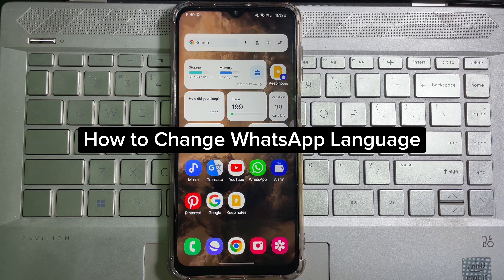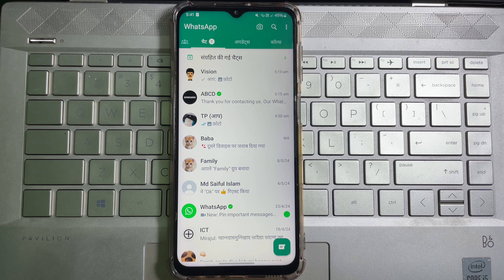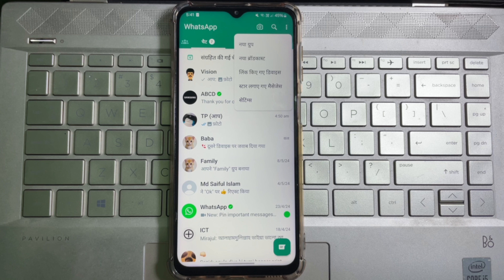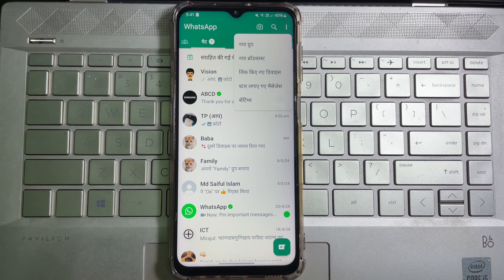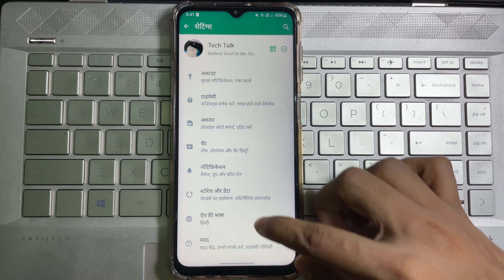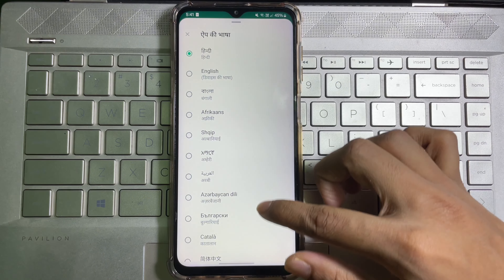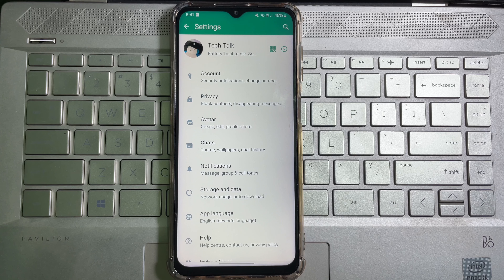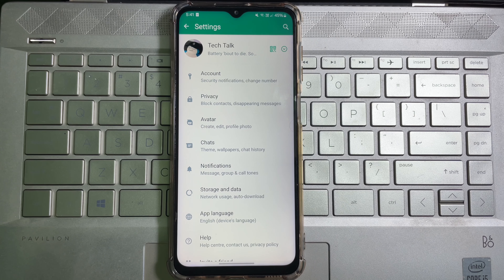How to Change Whatsapp Language || Change WhatsApp App Languages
How to Change Whatsapp Language ??

1. Change WhatsApp language Android
2. Change WhatsApp language
3. Change WhatsApp language to English
4. How to change WhatsApp language in English in Tamil
5. How to change WhatsApp language Hindi to English
6. WhatsApp app language settings
7. WhatsApp language
8. WhatsApp language change
9. WhatsApp language change kaise kare
10. WhatsApp language change Android
11. WhatsApp language change app
12. Change WhatsApp language mobile